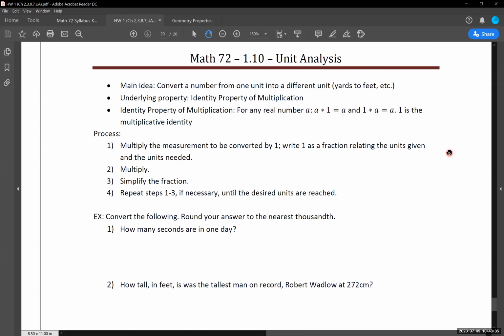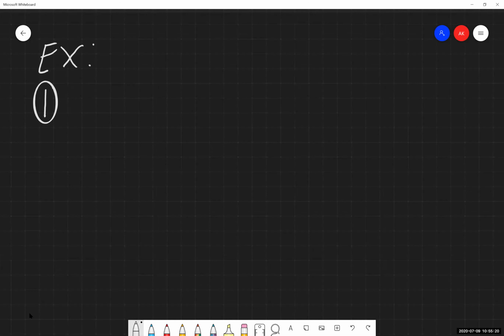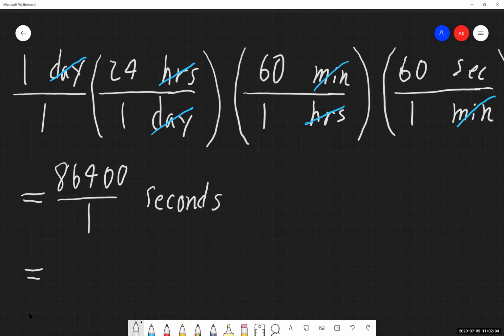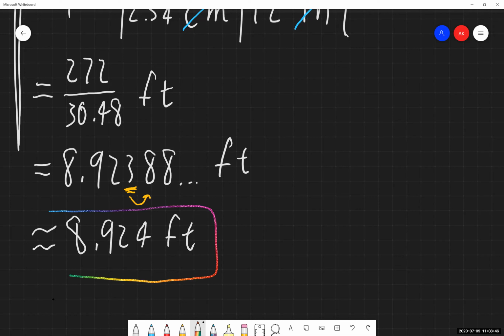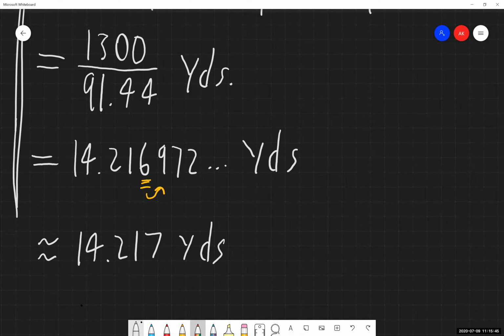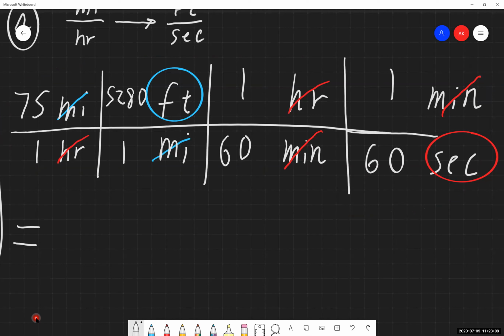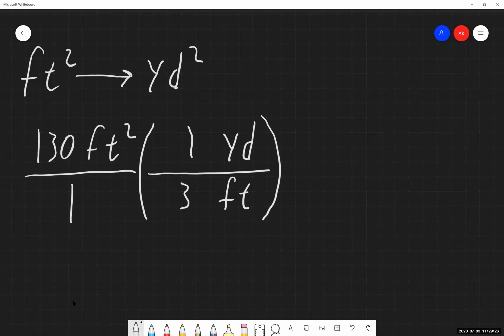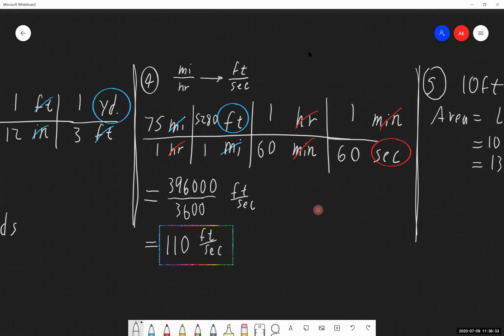Math 72 Section 1.10 - Unit Analysis / Unit Conversion